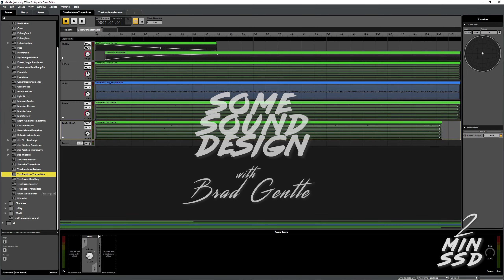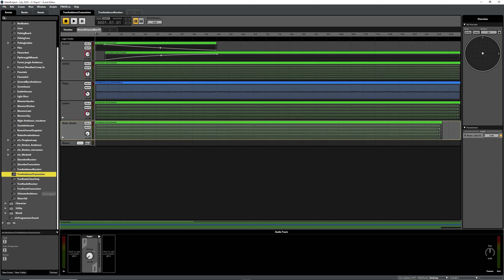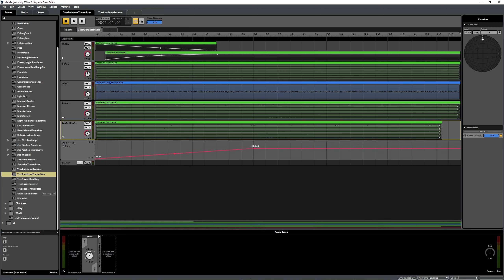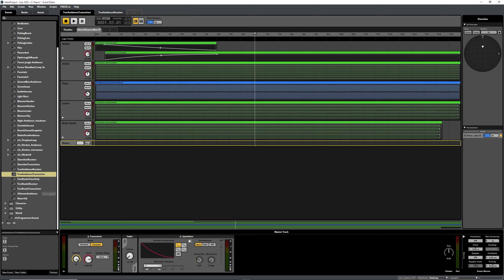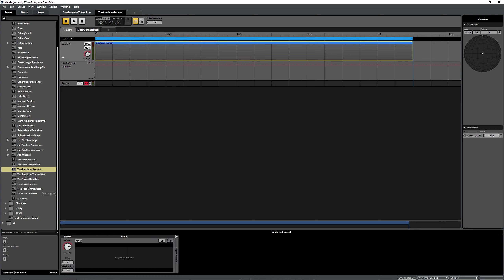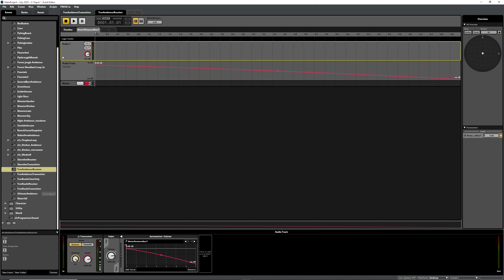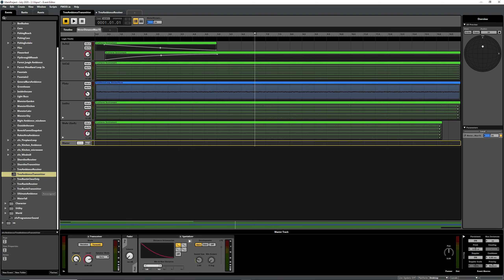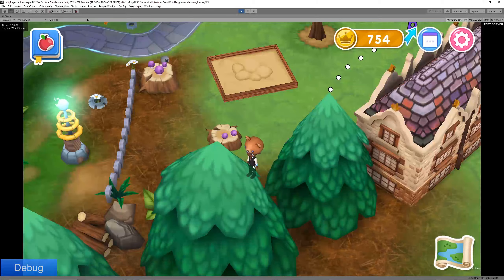Tree Ambience Using Tranceiver Plugin | FMOD | Brad Gentle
Quick rambling demo of how I implement trees in world using fmod scatterer sounds and the tranceiver plugin